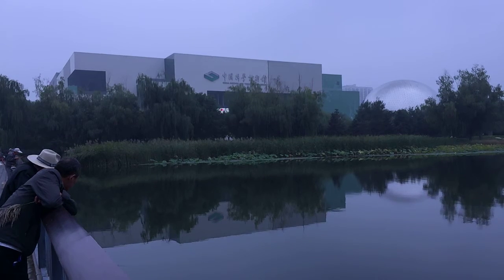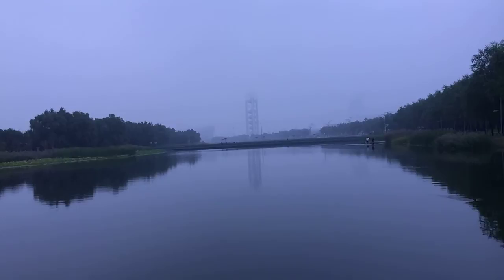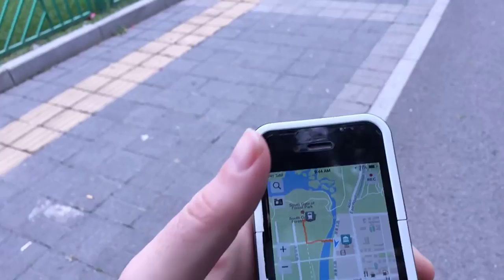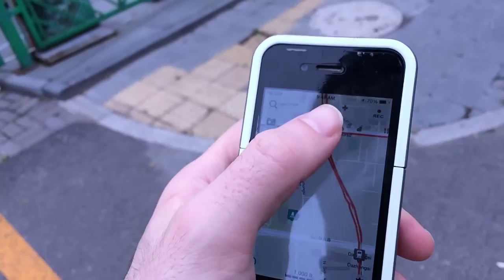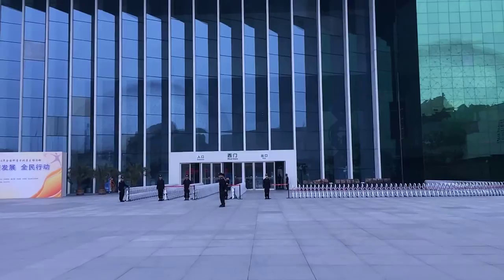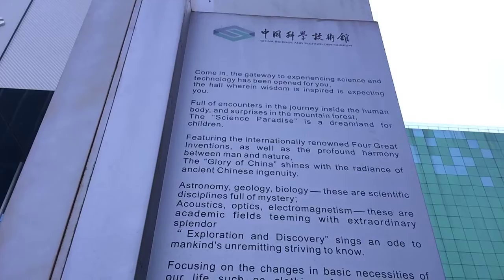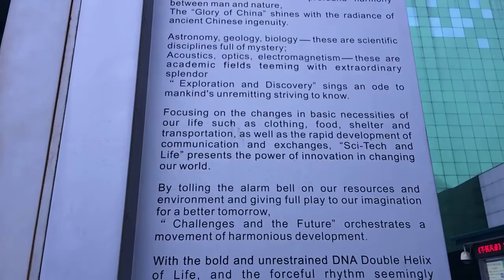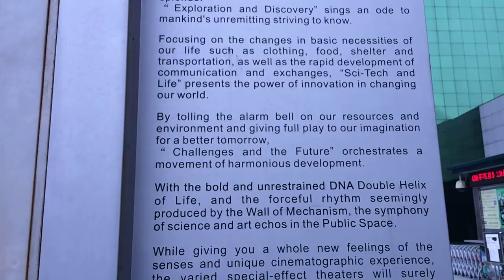China Science & Technology Museum - Beijing - China (2)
Facebook.com/tim.buktu.usa